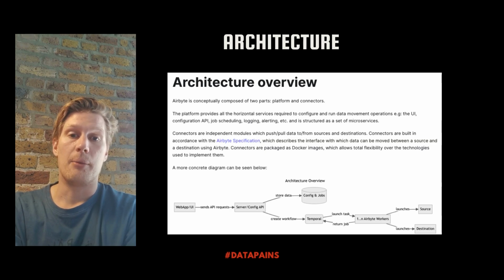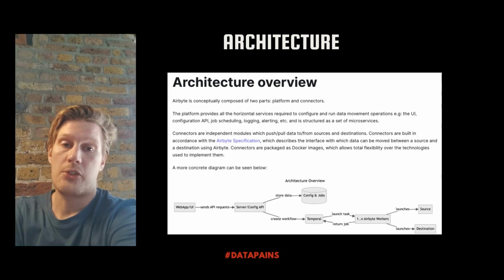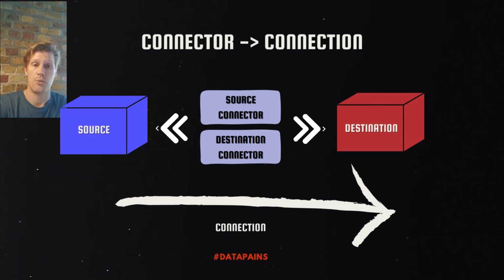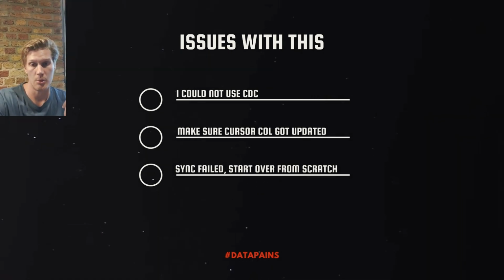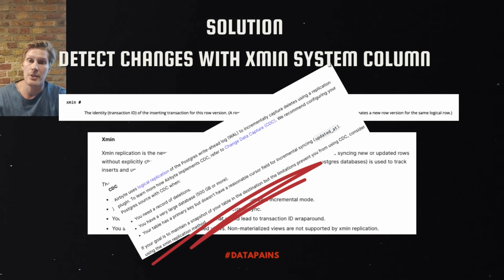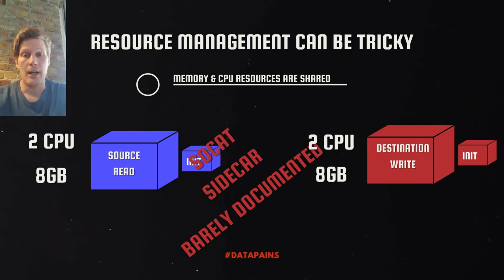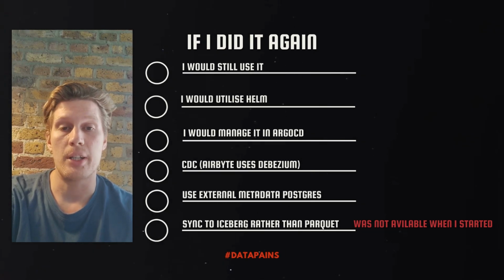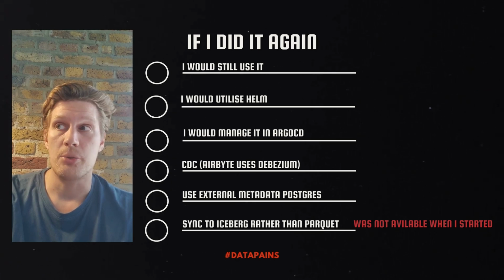Airbyte Low Code in Production: The Unfiltered Truth! UNLEASHED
▬ Introduction  ▬▬▬▬▬▬▬▬▬▬

In this video I go through my experience in hosting and using Airbyte.

Core concepts, pros, cons and what to think about, especially around resource management.

▬ Time Table  ▬▬▬▬▬▬▬▬▬▬
00:00 - Introduction
00:04 - Introduction & Checkout Airbyte Deployment in Helm!
00:21 - What is Airbyte?
00:27 - Is Airbyte low code? Not like Apache Airflow!
01:06 - How did it come to my radar? I wanted to avoid Apache Airflow!
02:06 - How did I host it?
02:12 - Architecture
05:29 - Airbyte Terraform Provider for setting up sources and destination connectors
05:21 - Core Concepts
06:09 - What I like with Airbyte
06:18 - Example what I used it for
08:19 - What I don't like with Airbyte
09:23 - Resource Management
10:26 - Should you use it?
12:23 - If I did it again.